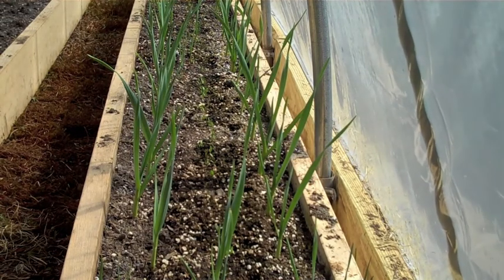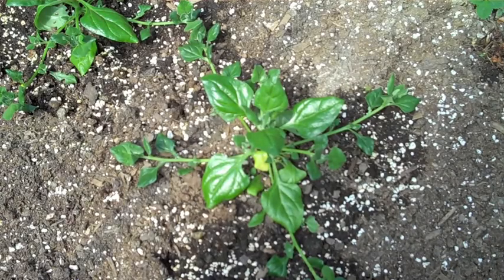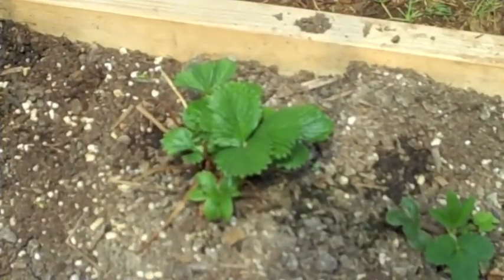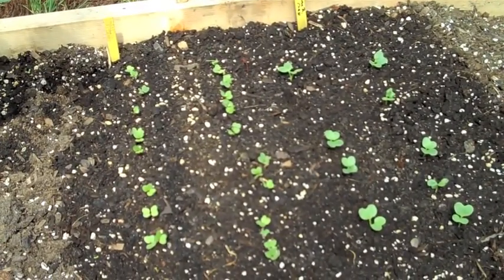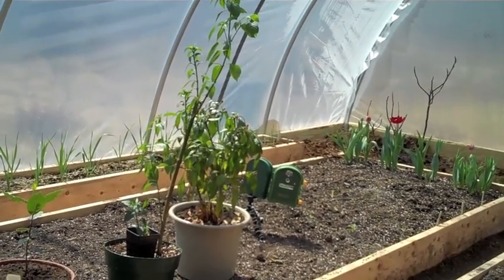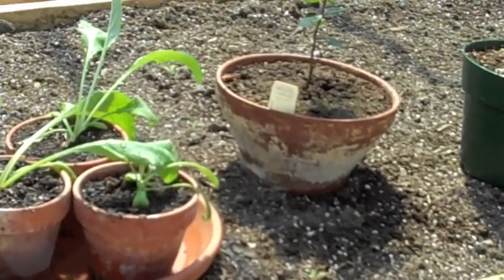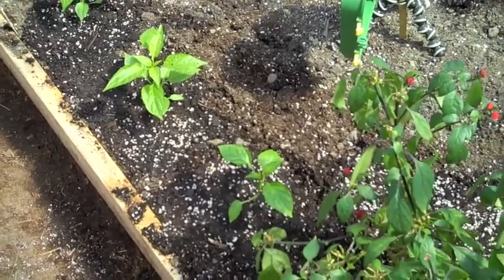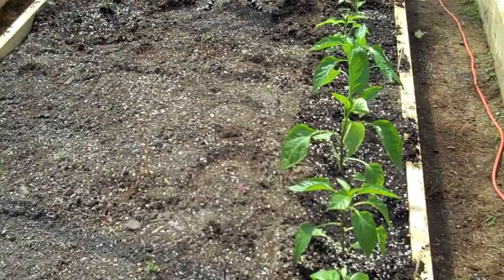April 20th in the Hoop House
Planting seedlings in the hoop house and a look around at other things that are already growing in there.